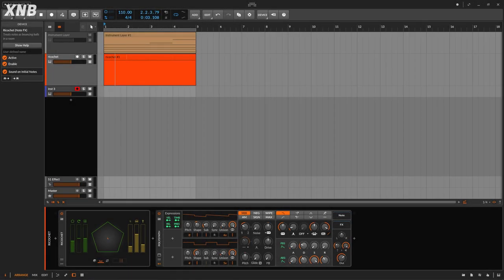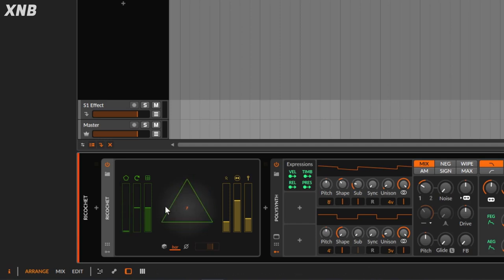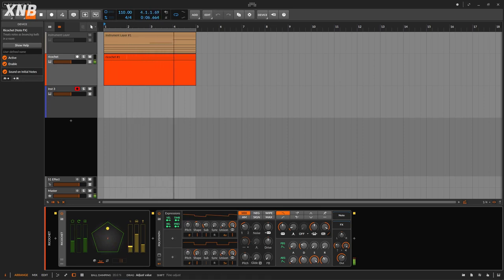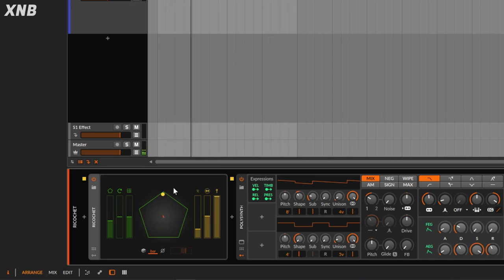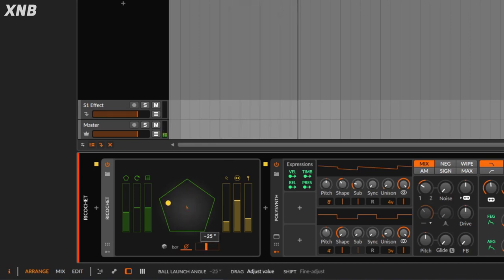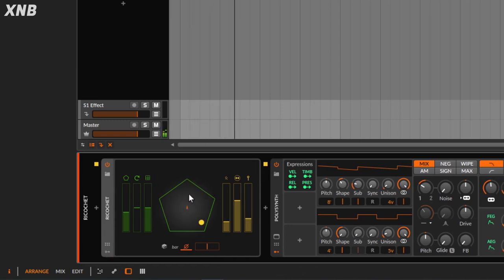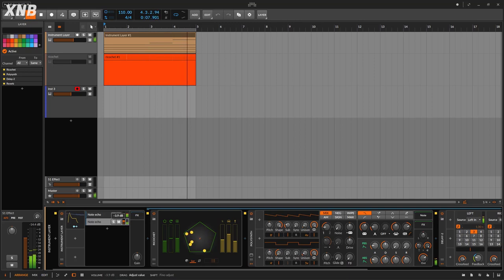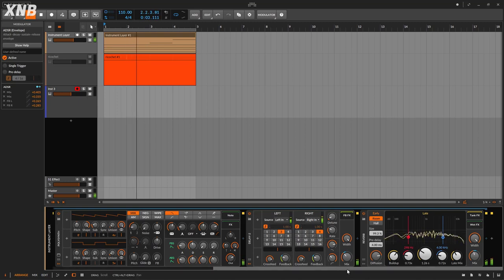How to use the Bitwig Ricochet device tutorial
Since some devices on Bitwig are very hard to understand, i will be breaking them down for you so you can use it with no problems at all. On this occasion we will talk about the ricochet device.